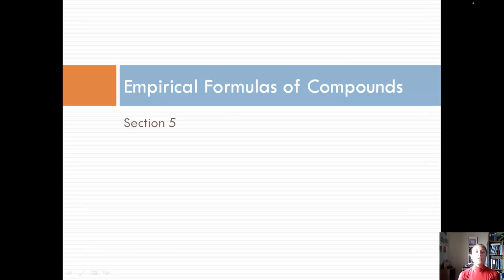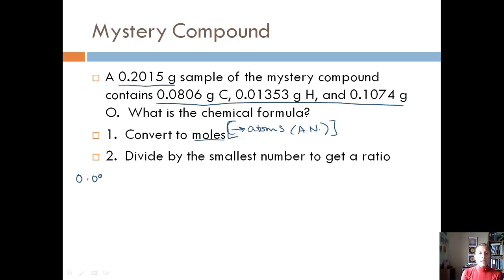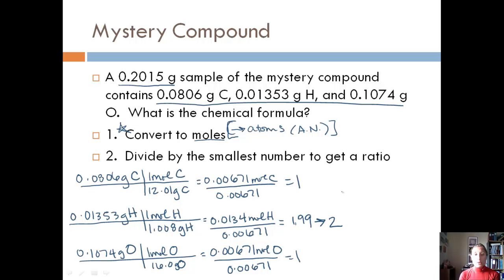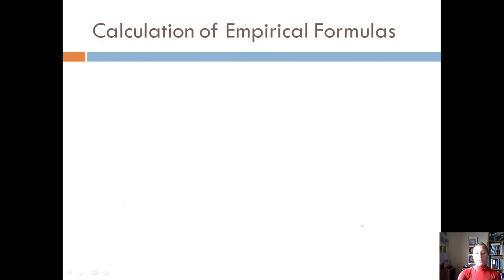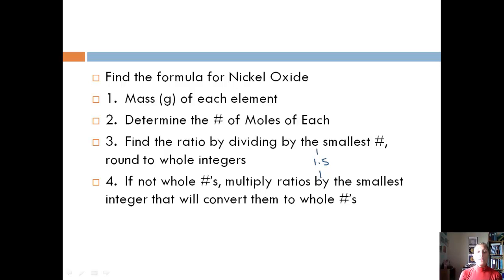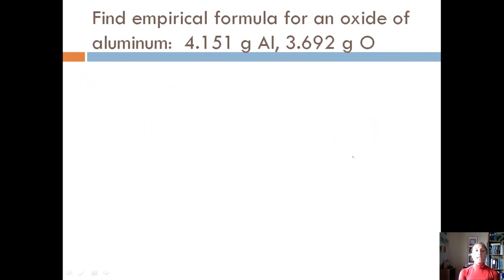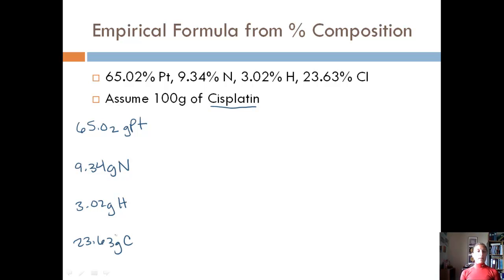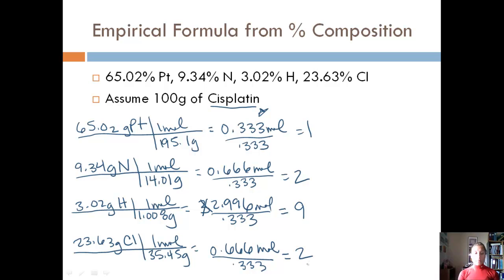Section 5-Empirical Formula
After watching you should be able to compare and contrast empirical and molecular formulas.  Apply the concept of moles, atomic/molar mass, and percent composition to empirical formula problems.